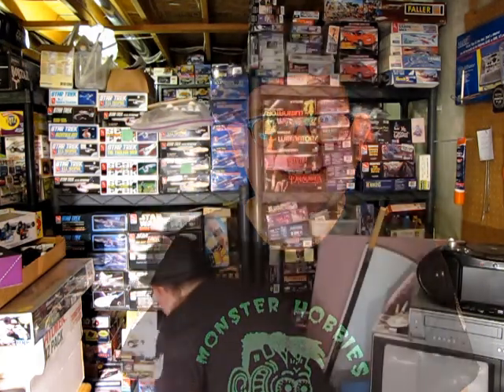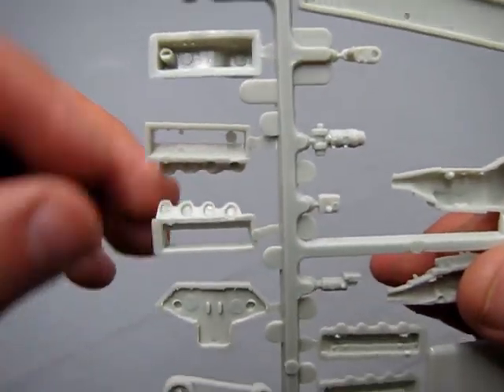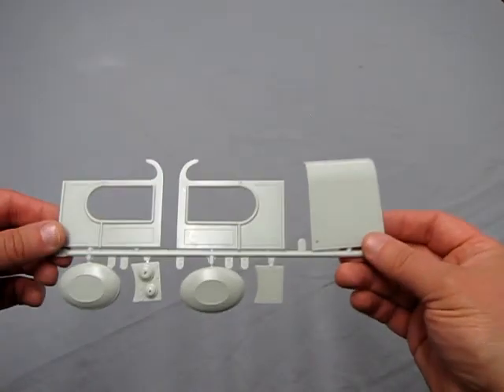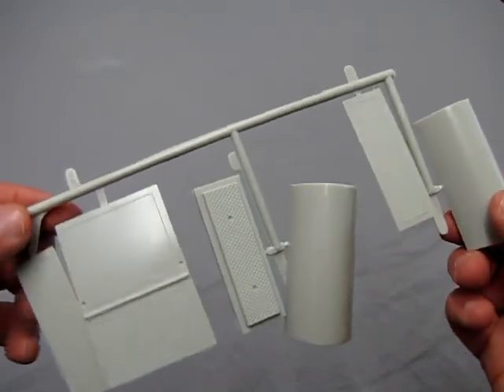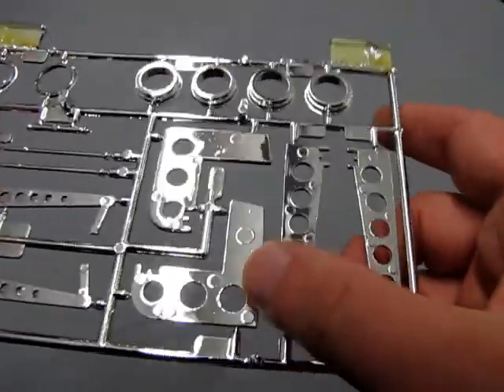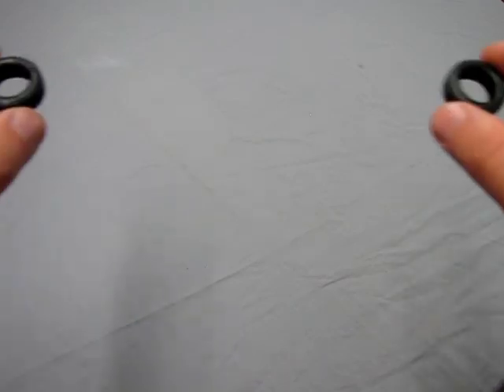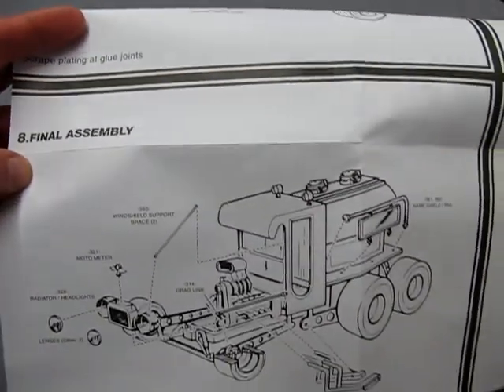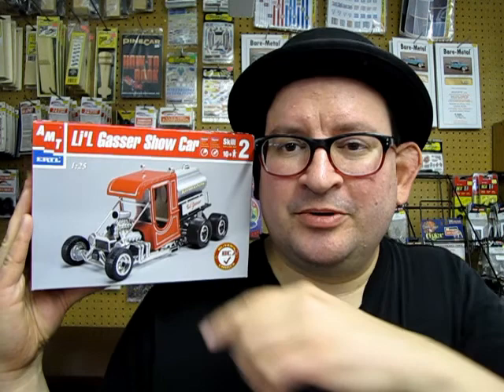Whats in the Box Mystery Model 3